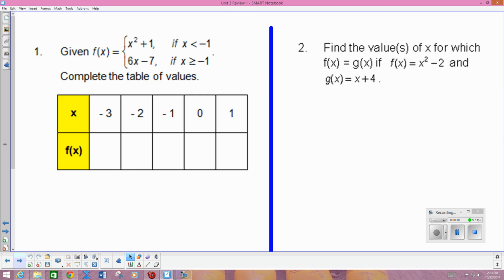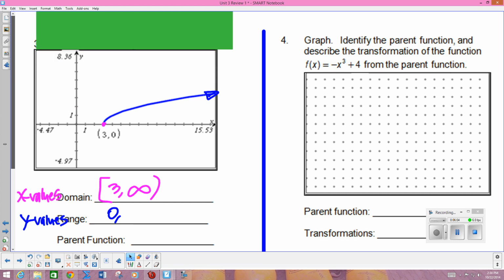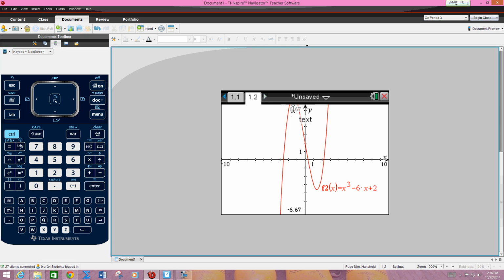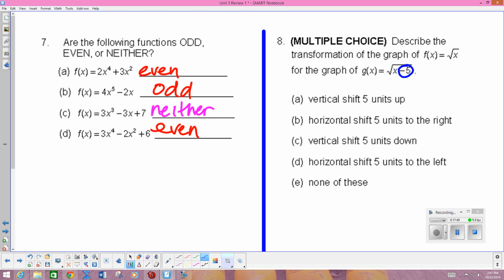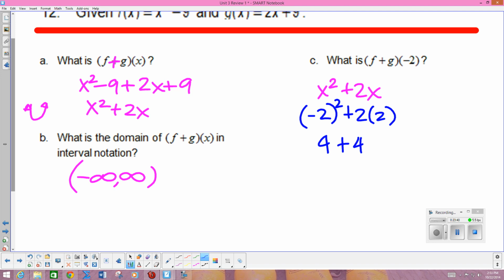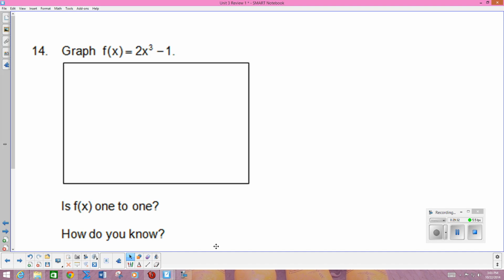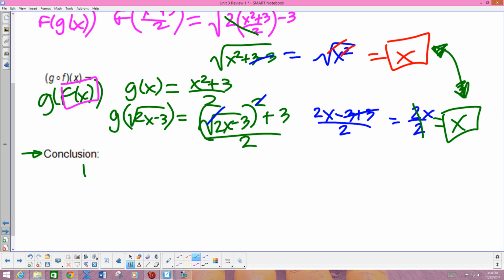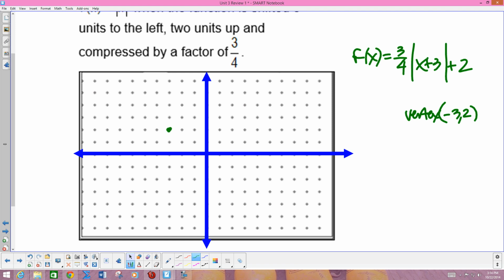College Algebra Unit 3 Review A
Let me know if this video helps you!